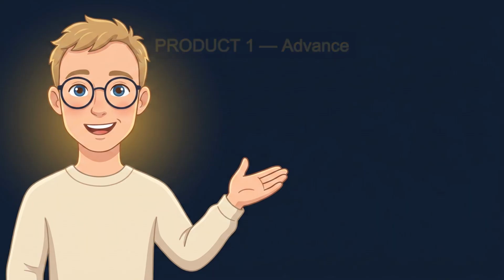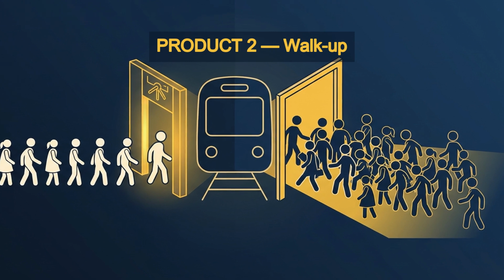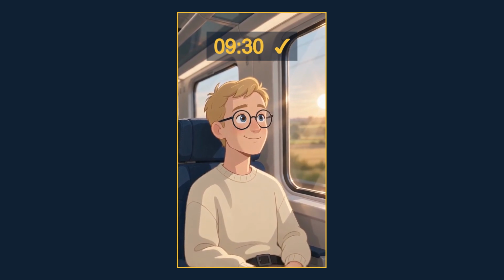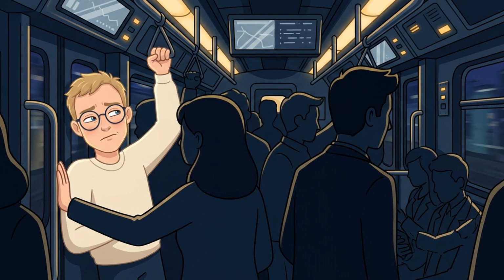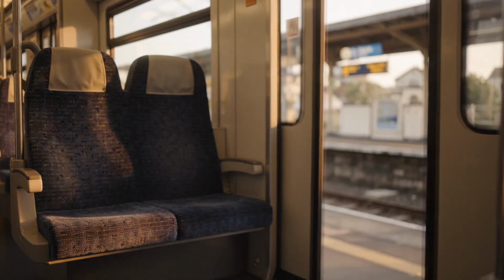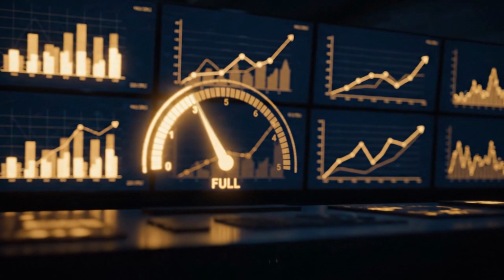The Hidden Math Behind Overcrowded Trains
You paid £80 and you're standing in the doorway. On a dashboard somewhere, that train is a triumph.

I spent years doing revenue management for railways. In this video I explain why overcrowded trains keep happening, why peak pricing doesn't fix them, and how to use the same maths to find the train with the empty seats — and the cheap fares.

What's inside:
• Load factor — the one number every rail revenue manager is paid to push up
• Why a train is really two products sold at once (and only one of them is counted)
• Why operators can't just add carriages
• Why the most expensive train of the day is also the most crowded
• The flip side: where the cheap fares and free seats actually live

Chapters:
0:00 The £80 standing spot
0:20 The number that runs everything
1:03 Two products, one train
2:37 Why not more carriages?
3:33 Peak pricing half-works
4:51 The uncomfortable incentive
5:59 How to beat it

New here? Load Factor is about the hidden maths that decides what you pay — trains, flights, hotels, concert tickets.